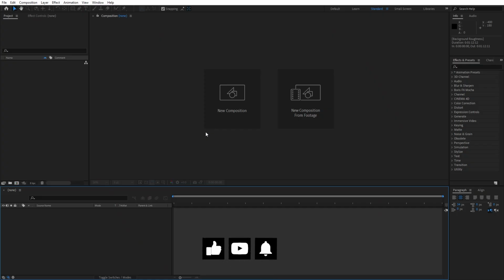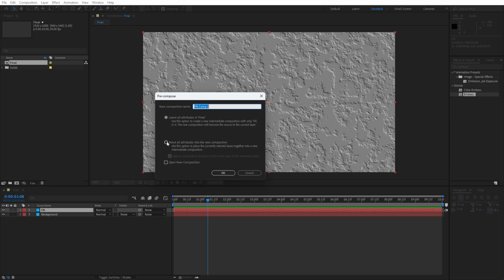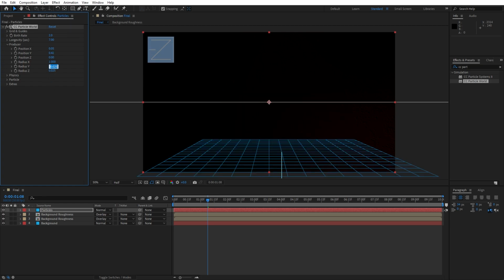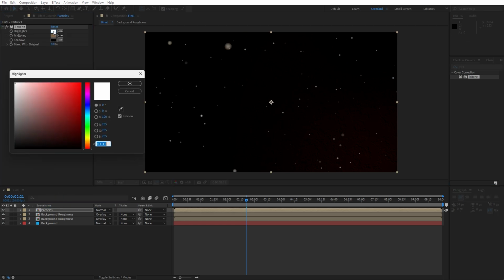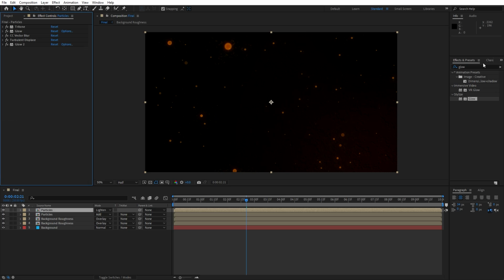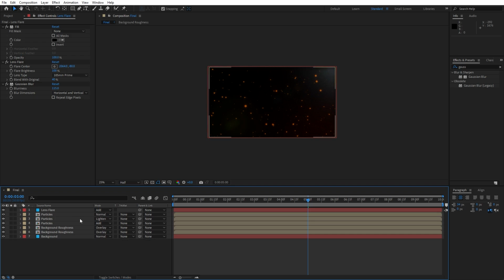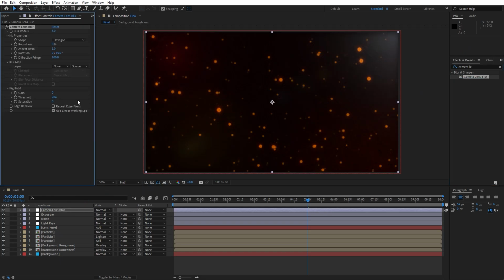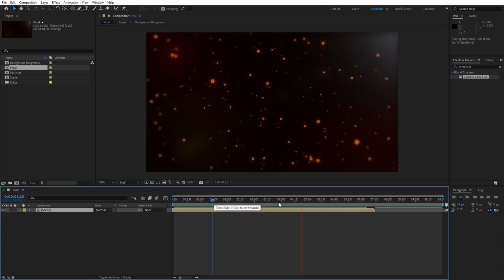ADVANCED Particles Animation Tutorial in After Effects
Here's more from the creator: 'In this After Effects tutorial we will be creating an ADVANCED Particles Background Animation without using any third party plugins! Step-by-step, I will show you professional techniques for creating ultramodern 3D animation that will captivate your audience. Whether you're a beginner or an experienced motion graphics artist, this tutorial will provide you with valuable skills to enhance your logo animation projects. :)'

Follow FilterGrade!